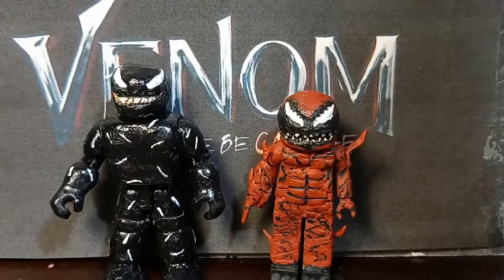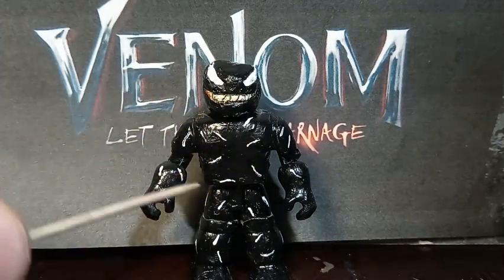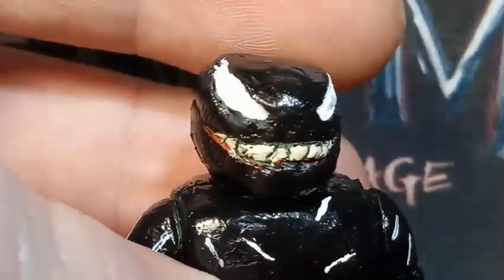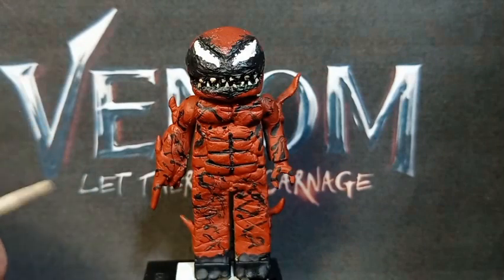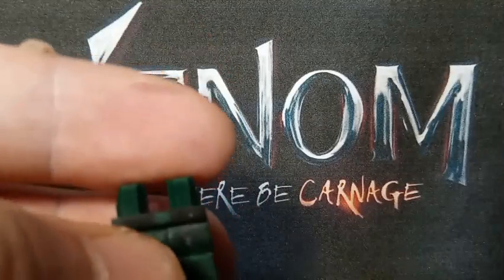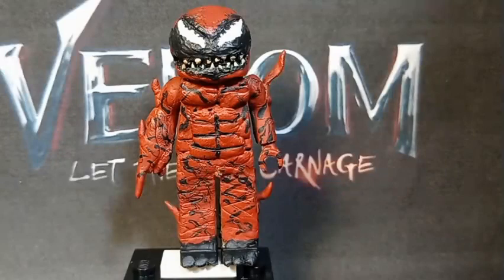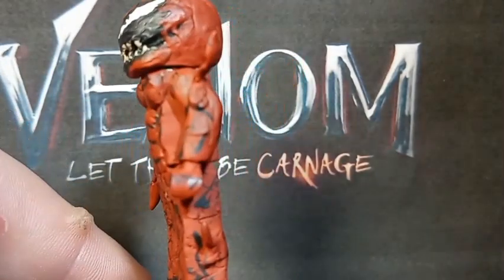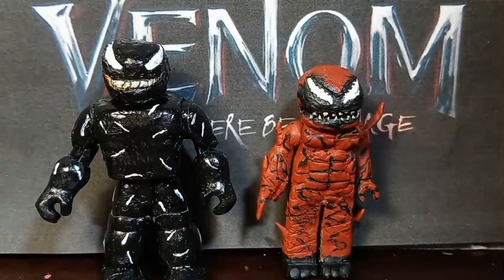Custom Lego Venom Let There Be Carnage Minifigures Showcase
Made an updated Venom and a Carnage for The release of Venom: Let There Be Carnage.